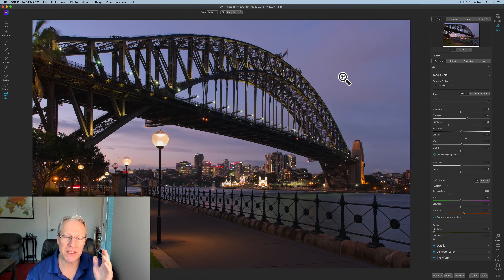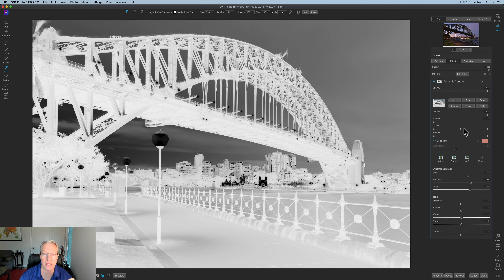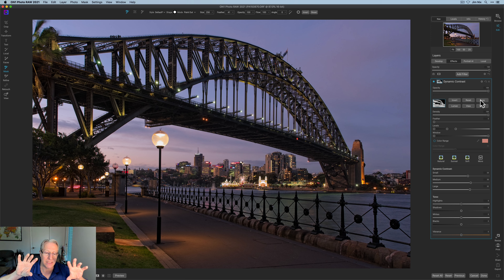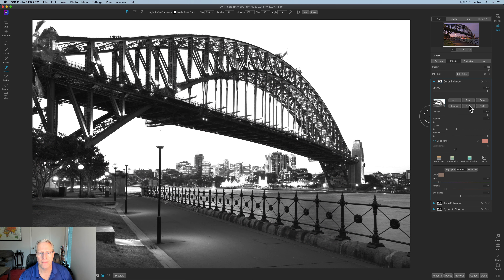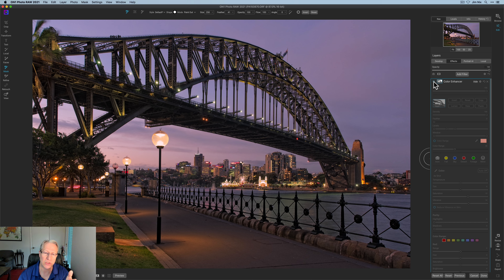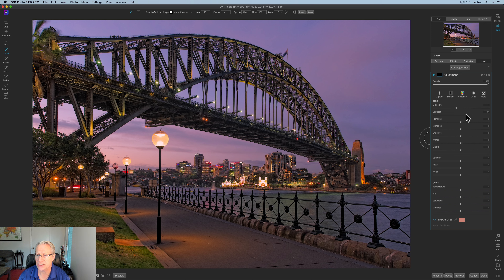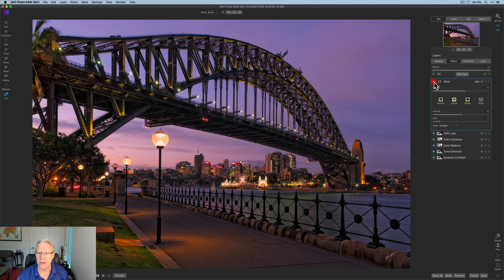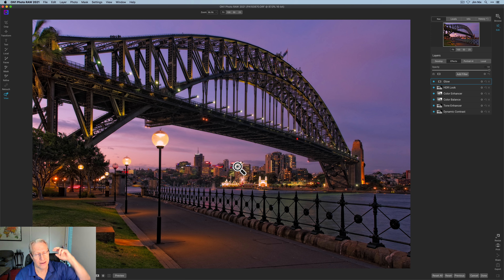On1 Photo RAW: How + Why I'm Using Luminosity Masks